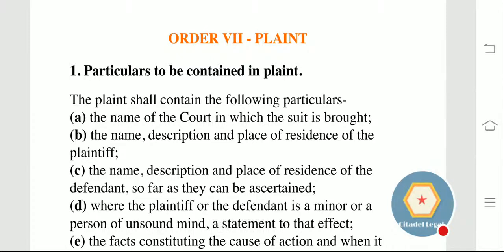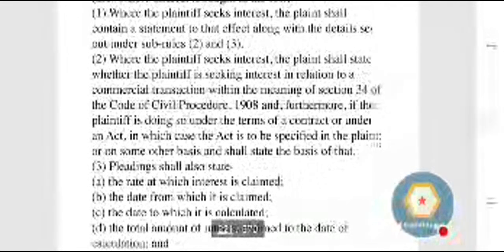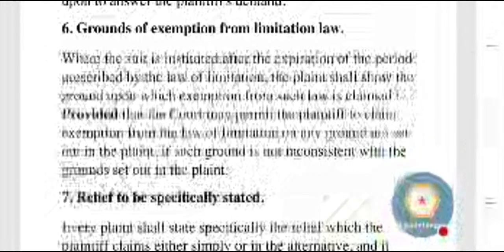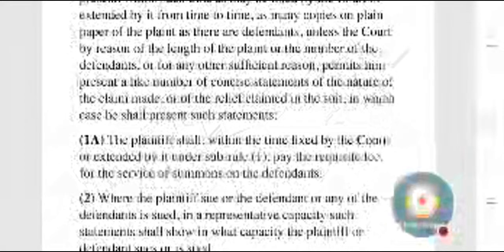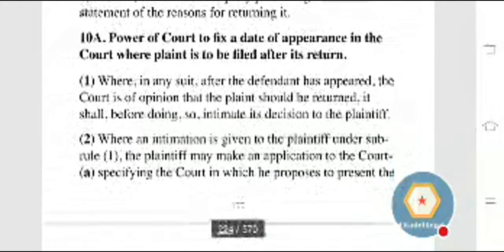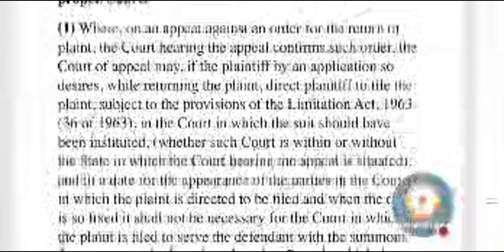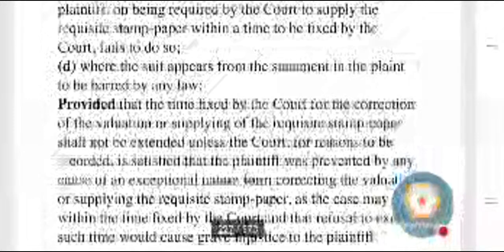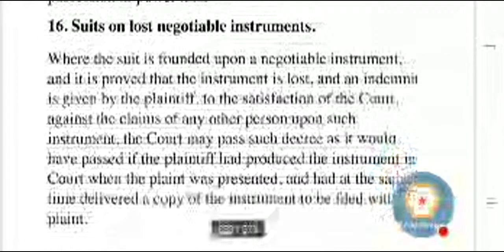Citadel law is live! CPC 1908 , Order -7